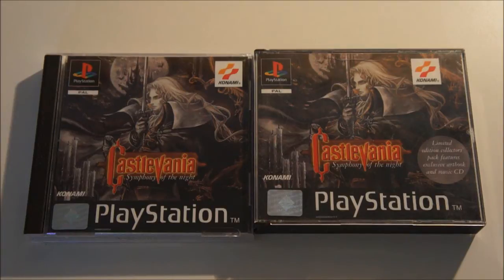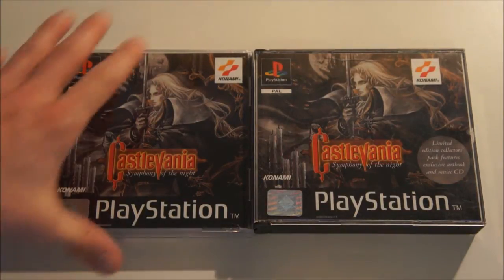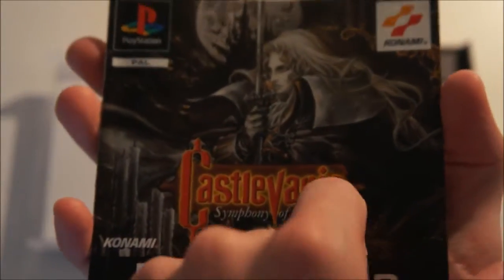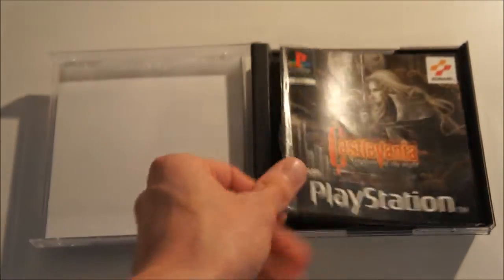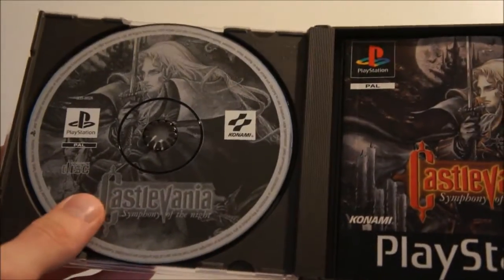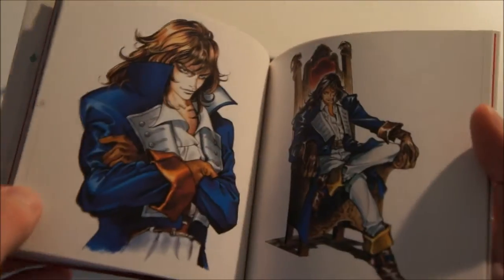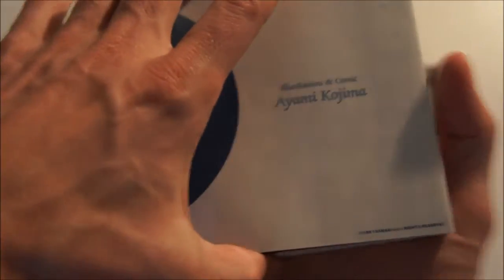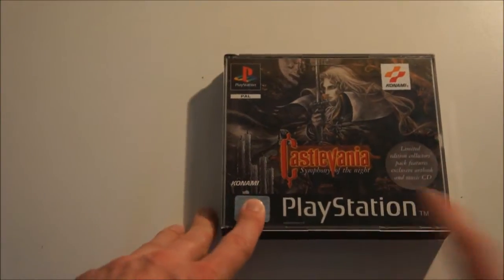Castlevania Symphony of the Night Unboxing & Review (Playstation 1)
Like Dr. Retro on Facebook to stay up to date on all the new videos!